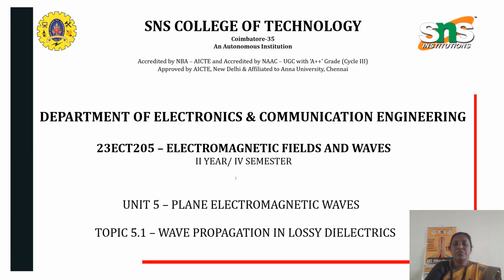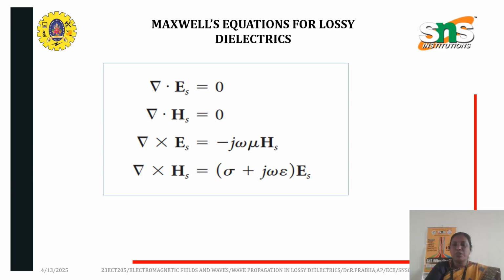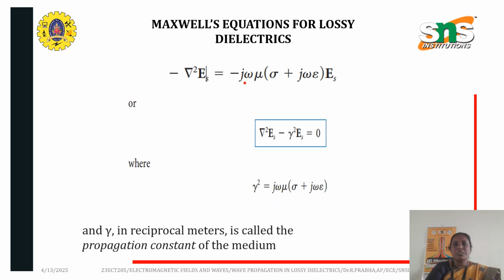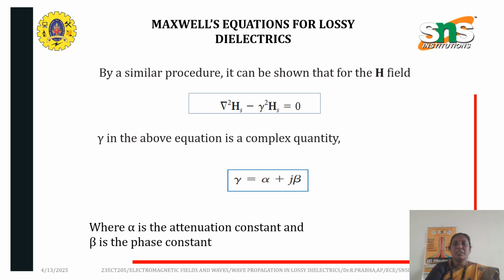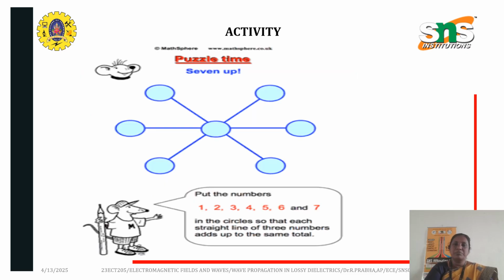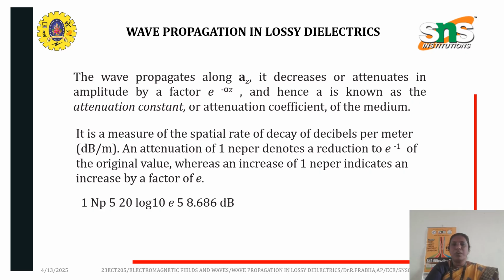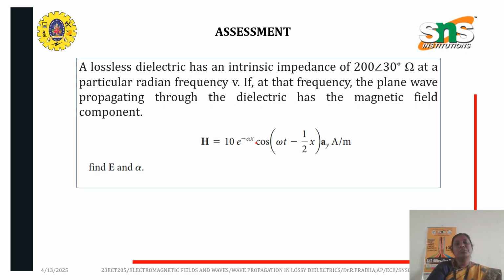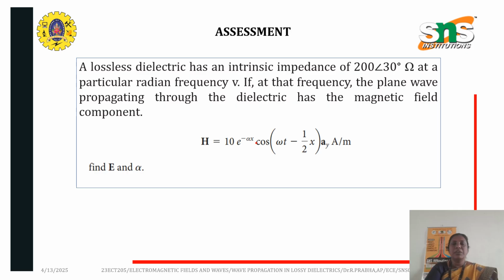Wave Propagation in lossy dielectrics | Electromagnetic Fields and Waves | SNS Institutions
In a lossy dielectric, electromagnetic waves experience both attenuation (loss of power) and a phase shift as they propagate. This is due to the imperfect nature of the dielectric material, where some energy is dissipated as heat rather than being perfectly stored or transmitted. The propagation constant, a complex number, characterizes this behavior, with its real part representing attenuation and its imaginary part representing the phase shift.

wave propagation in lossy dielectrics is more complex than in lossless media because of the added factor of energy dissipation. Understanding the attenuation and phase shift, as well as the derived parameters like the propagation constant and intrinsic impedance, is crucial for analyzing wave behavior in these materials.